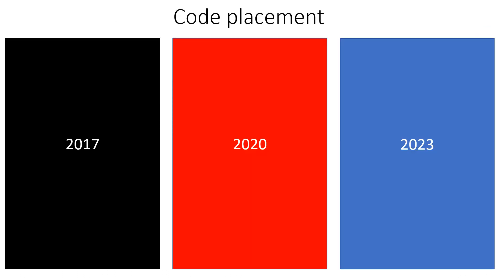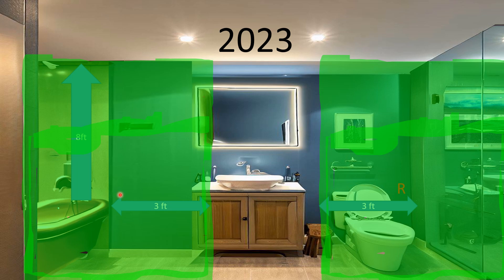Big Changes* NEC Changes 2017 / 2020 /2023 Receptacles in Shower "Spaces" Revised!